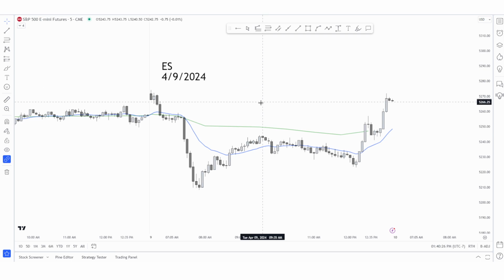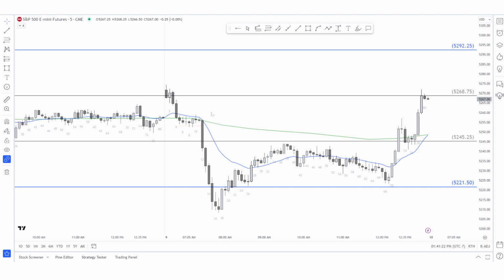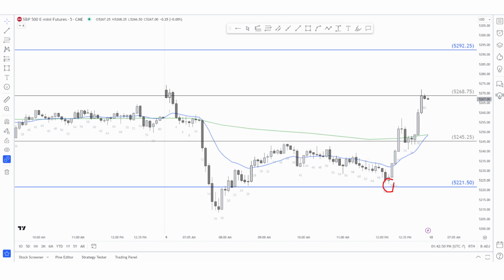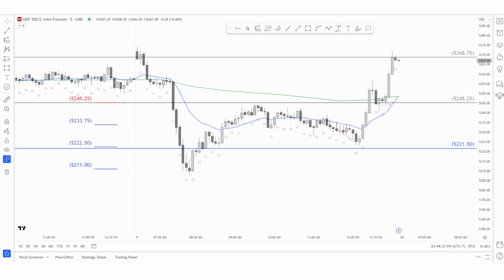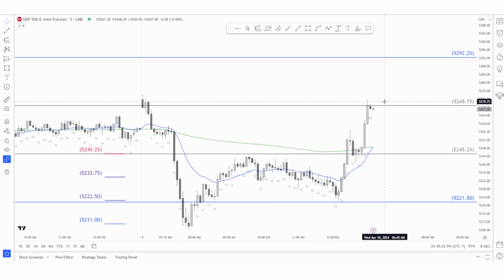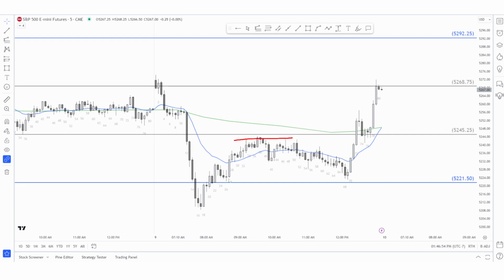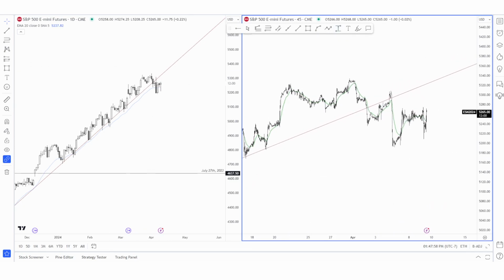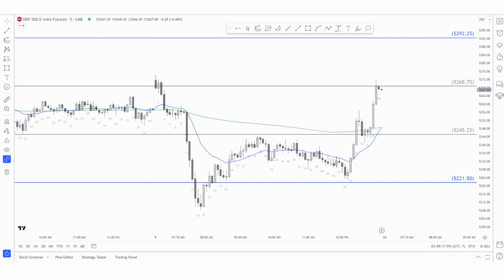Emini Breakdown | April 9th, 2024